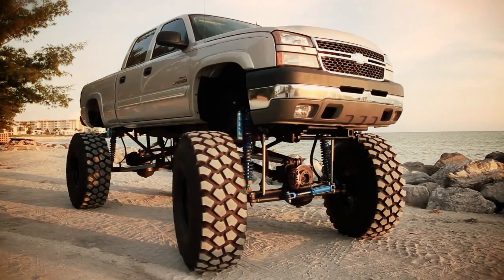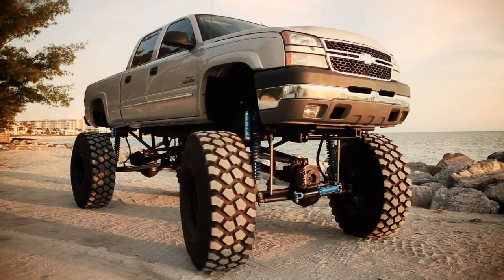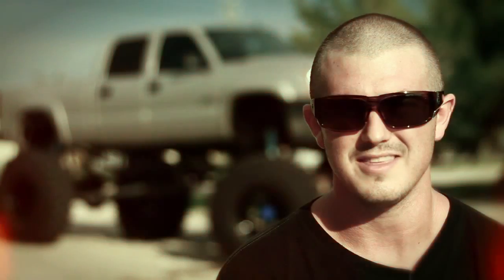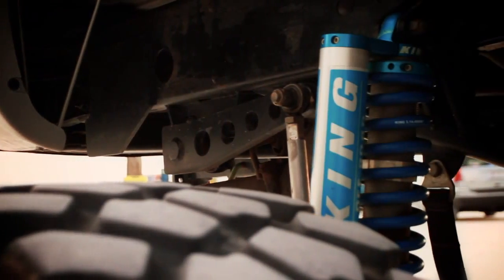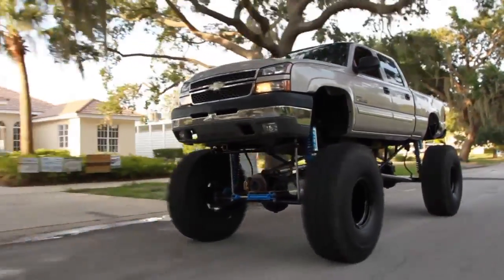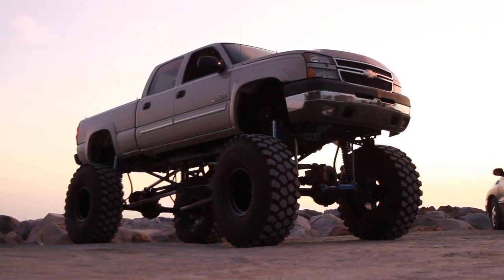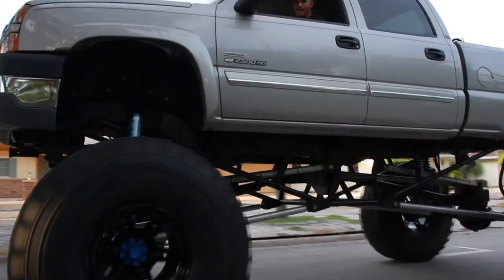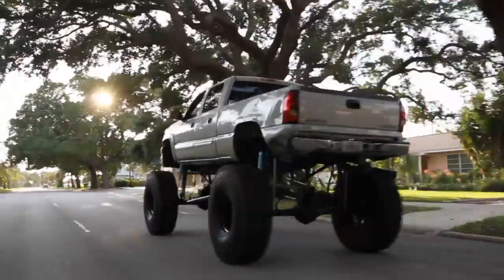Savage Chevy Silverado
I made this video for my brother, to showcase his Chevy Silverado as it goes up for sale. We shot this video in a time span of about 2 hours, on a very hot, late summer afternoon in Venice Fl, and at the Venice Jetty. We shot the interview portion using a Canon 7D with a 50mm prime lens. All the truck footage was shot with a 17-40 and a Kessler Pocket Dolly.

Music Artist- The xx
Song Title- Intro